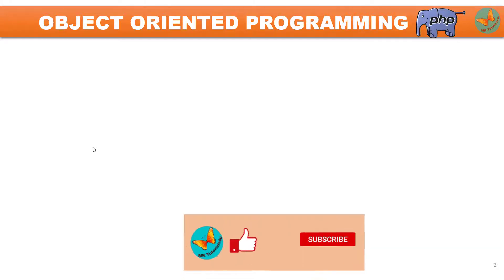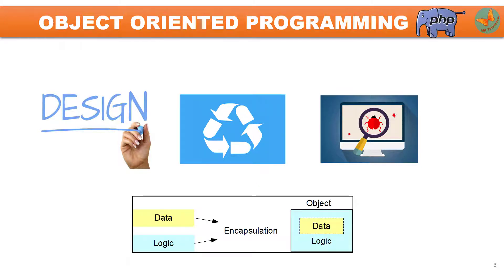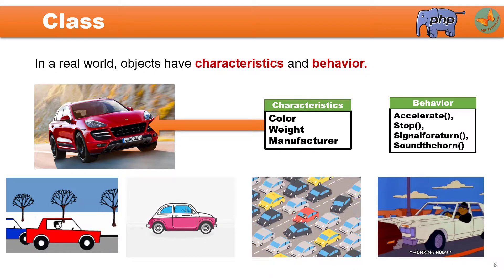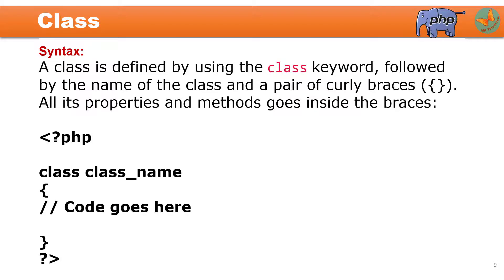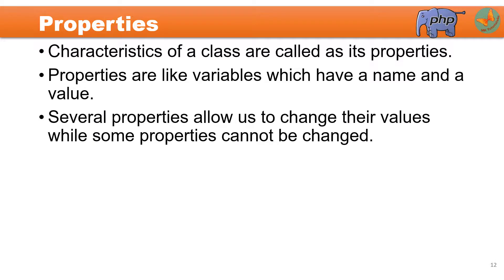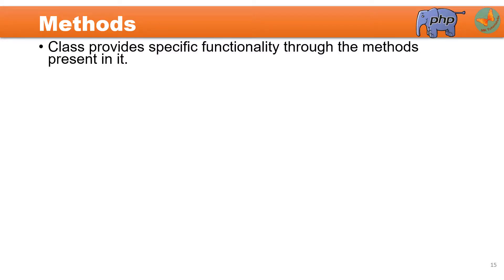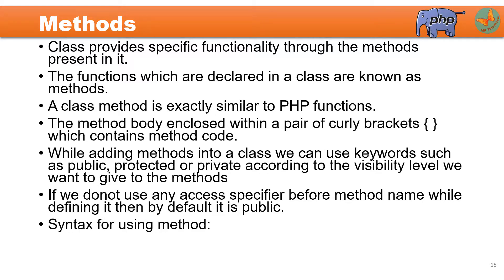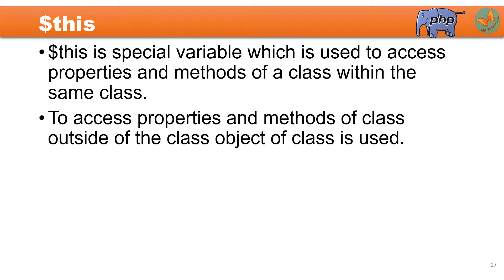Class and object in PHP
In this tutorial you are going to learn about object oriented programming concepts:
1. Class
2. Object
3. Methods
4. Characterisitcs or Member variables.
5. Use of $this
► ABOUT MK Tutorials4u channel:
This channel provides useful content for the students of computer and information Technology Engineering or Diploma . Currently this channel is providing study videos about the various concepts of operating system.
Also I am providing tutorials for Linux commands and useful freewares.